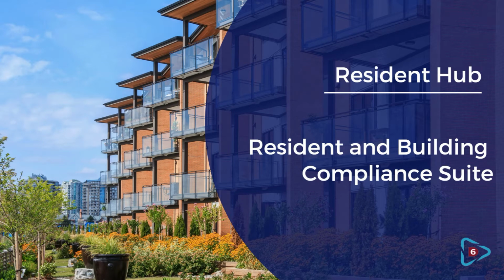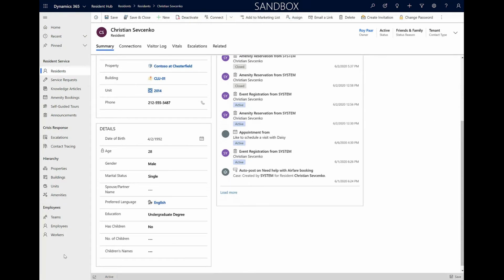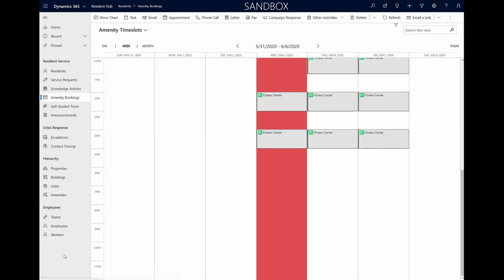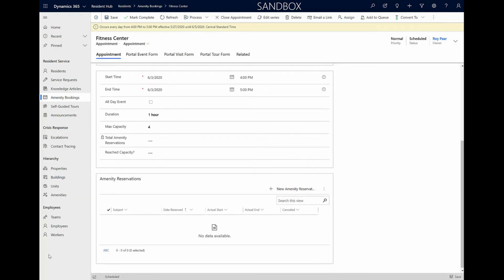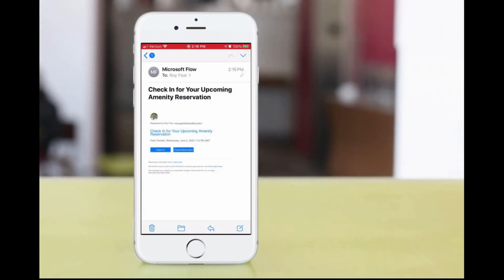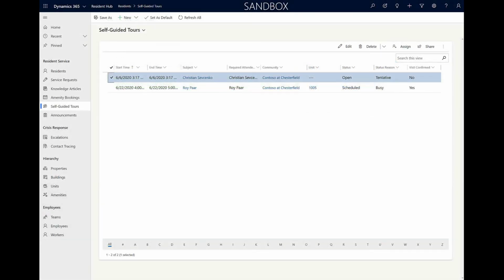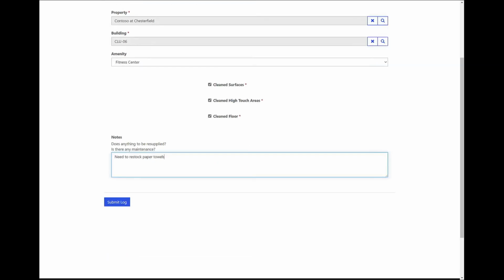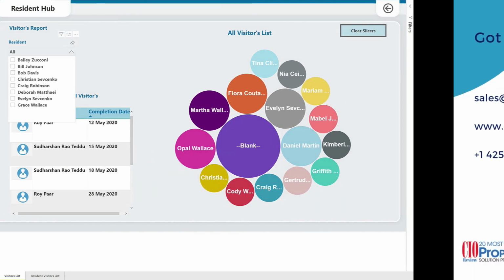Resident Hub - Your resident and building compliance suite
Our Resident Hub app improves tenants' experience in your building, allows for maintenance staff check-in and check-out to keep vitals information and maintain a safe environment in your building. Offer contactless amenities booking and ensure proper janitorial logging to keep your amenities clean at all times.